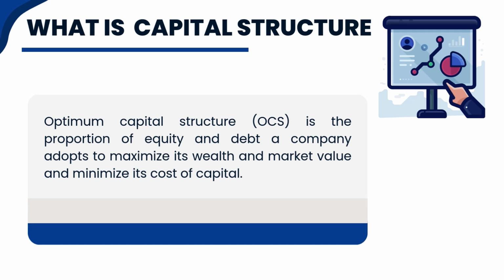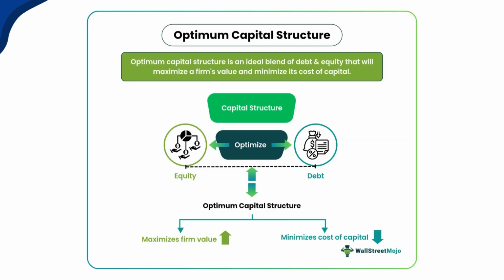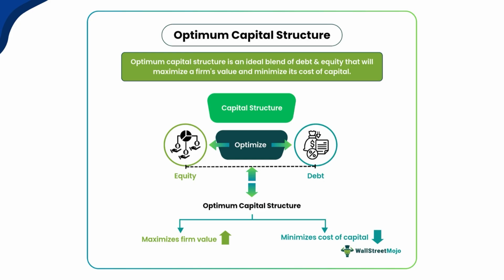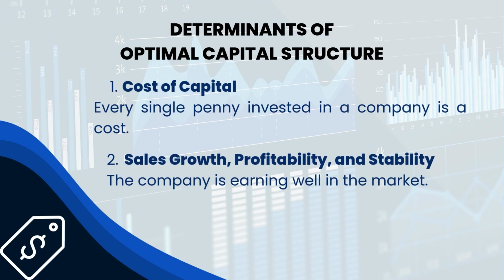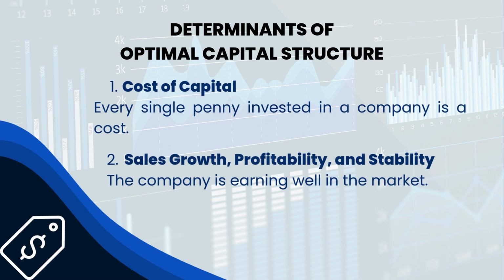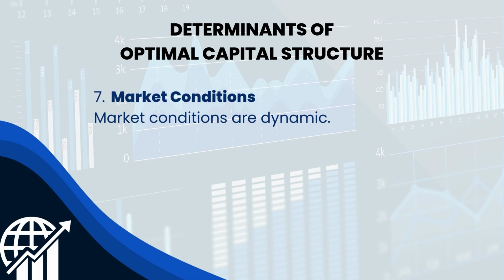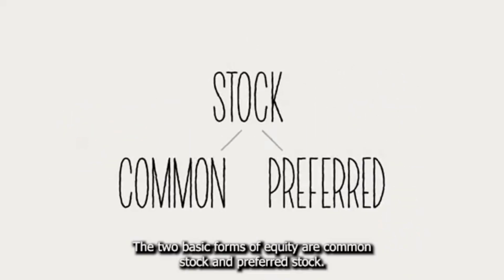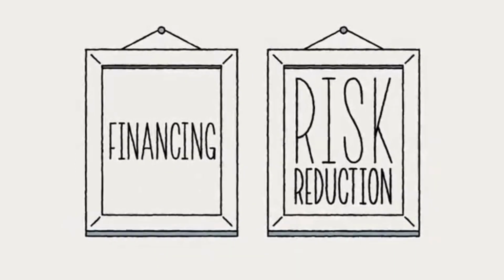Determining Optimal Capital Structure